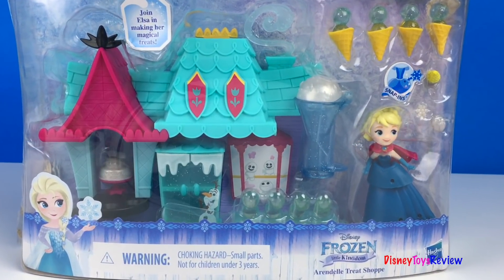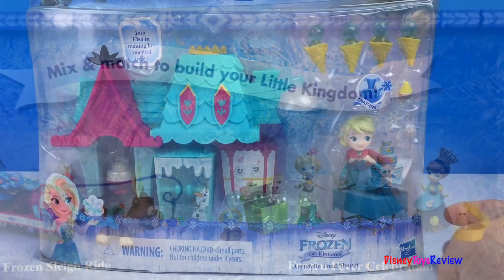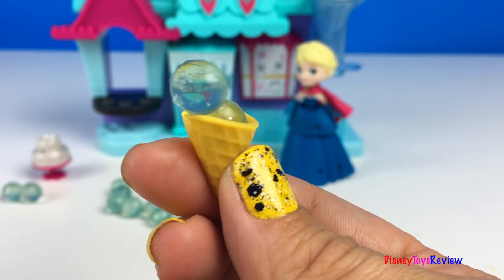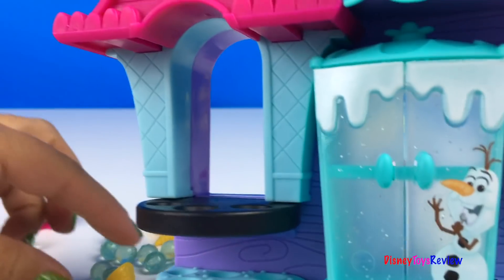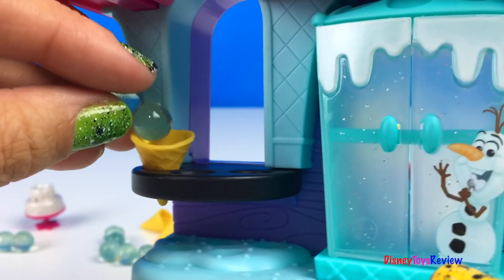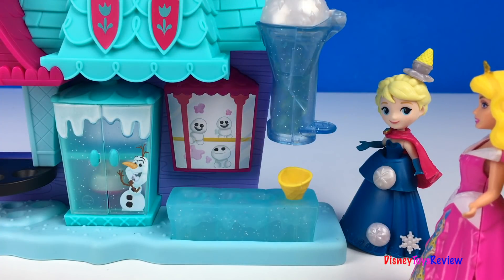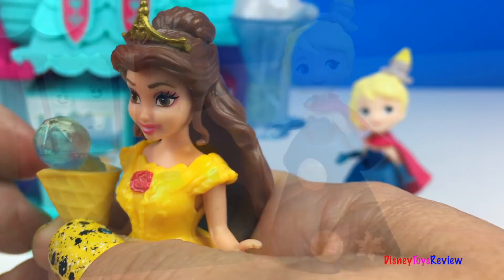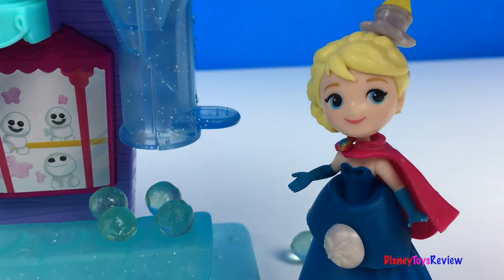UNBOXING DISNEY FROZEN LITTLE KINGDOM ARENDELLE TREAT SHOPPE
DisneyToysReview the toy channel presents another unboxing video: Disney Frozen Little Kingdom's Arendelle Treat Shoppe!

Today we are unboxing Disney Frozen Little Kingdom's Arendelle Treat Shoppe! This shop is full of so much fun! It comes with Elsa in a beautiful maroon cape. Elsa is also wearing gloves and leggings! She has several snap ins to complete her look or to mix and match with other princesses! This set comes with four ice cream cones and 8 double scoops of ice cream. It also has a cake. The sweet shoppe itself has several different places to hold the ice cream cones, it has a cabinet to store all Elsa's magical treats! This set also has an ice cream dispenser! So fun!

Today Snow White, Belle from Beauty and the Beast and Aurora from Sleeping beauty are coming through to get ice cream! I scream, you scream we all scream for ice cream! Watch as Elsa serves them right up till the end when her ice cream dispenser goes a bit haywire! So fun!